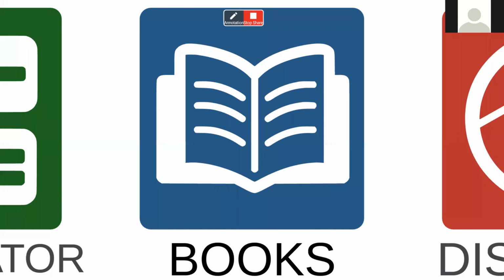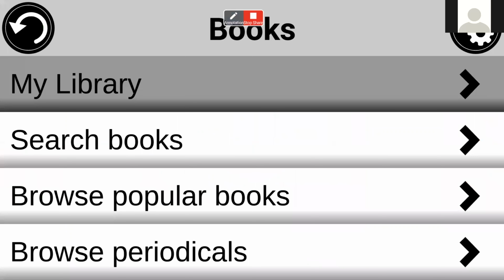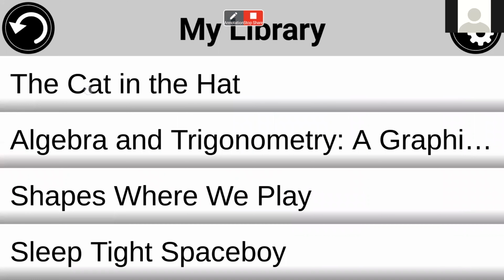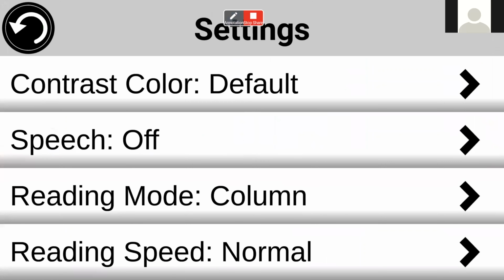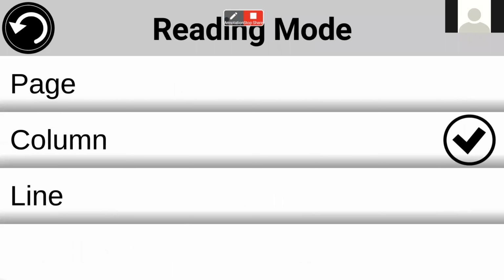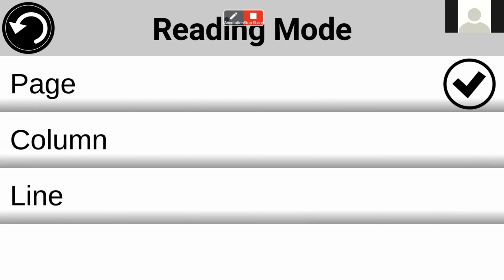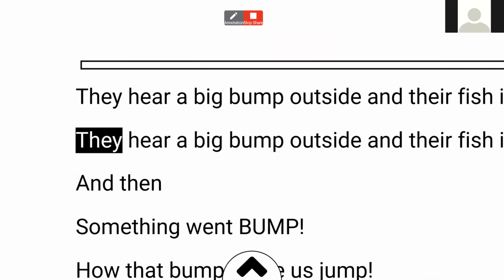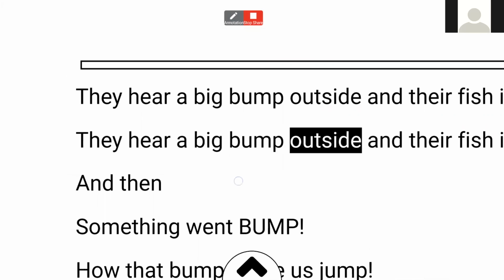MATT Connect Books Application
From the Books application you can select from three different reading modes. Select the settings button with in the Books application to locate reading modes. Select page mode to see images in the book while reading. Watch this short tutorial to learn how.